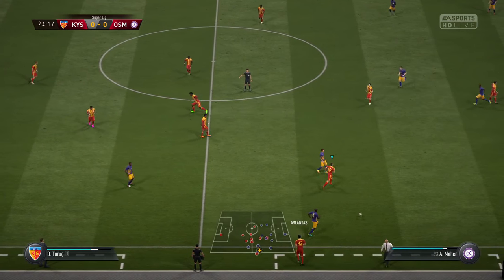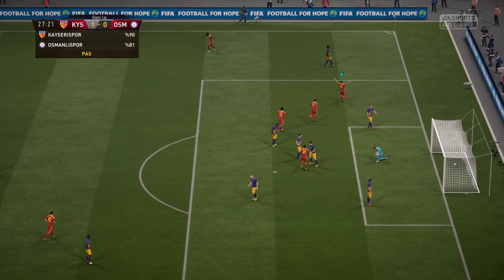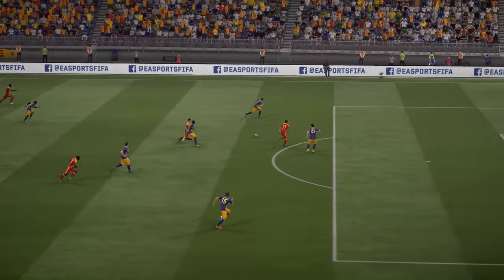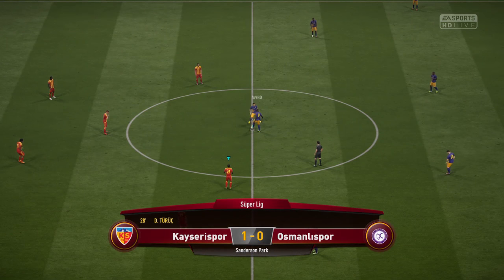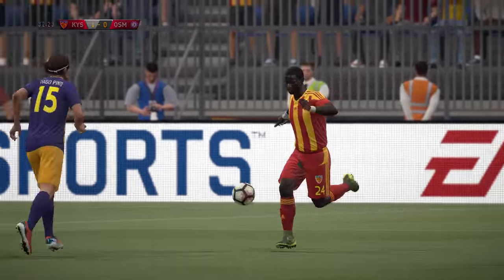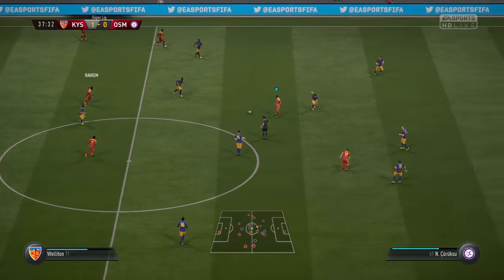Kayserispor 2 - 2 Osmanlıspor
Fifa 2017 Skoru Kayserispor 1 - 0 Osmanlıspor
FİFA 2017 SÜPER LİG KANALINDA 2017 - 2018 SEZONUNDA OYNANAN MAÇLARIN GERÇEK SKORLARA YAKIN OLARAK SİMİLASYON MAÇLARI YAPILMAKTADIR.